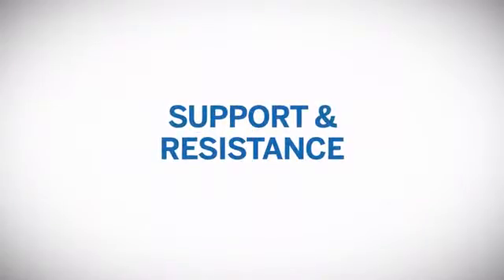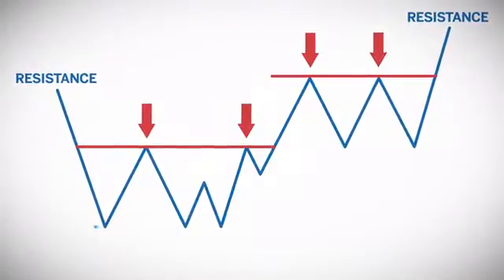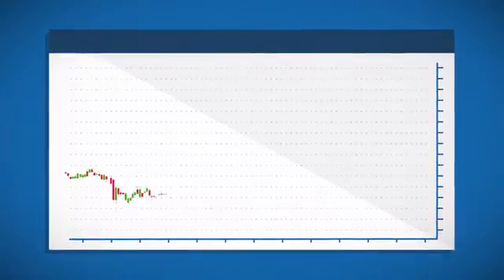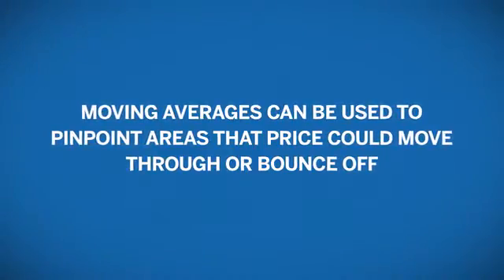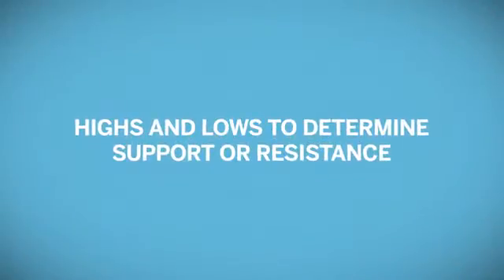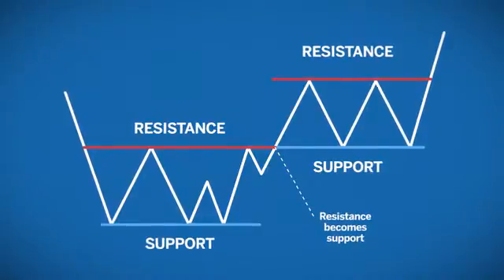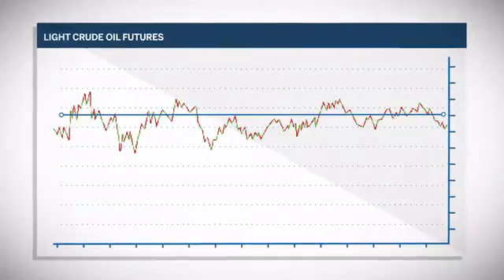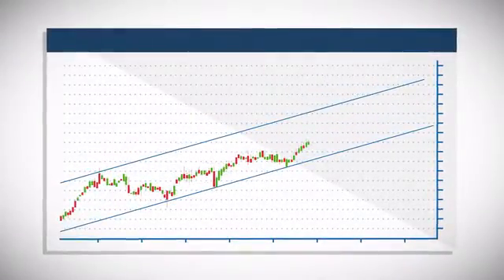7 Support and Resistance